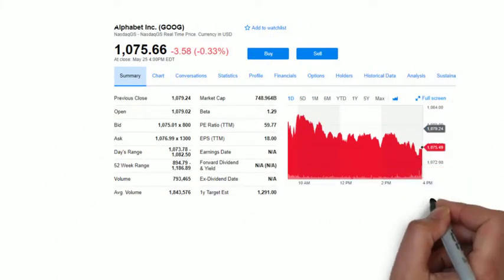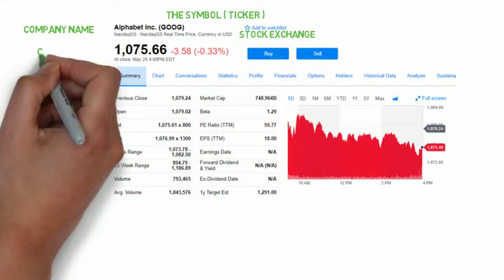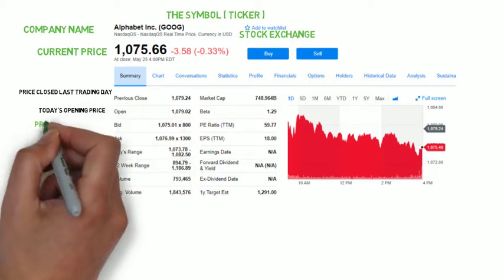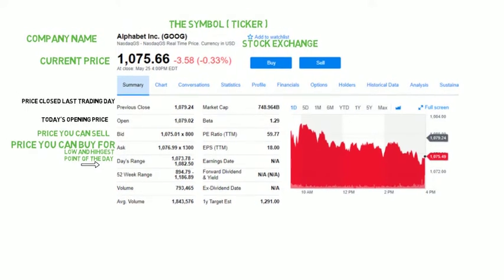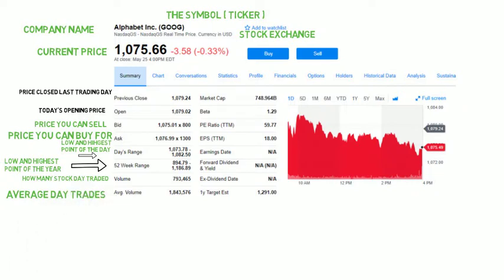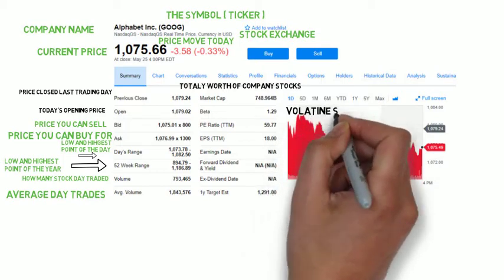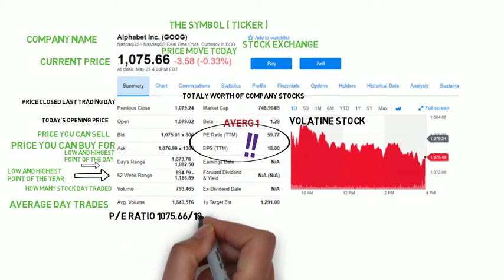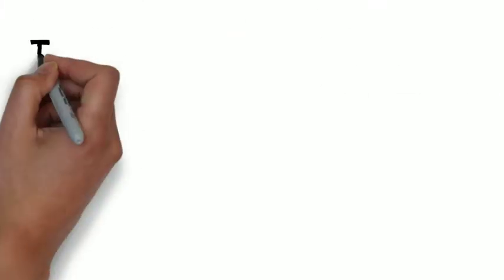Stock market for BEGINNERS how to READ a stock quote 2018 Tutorial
Hello people! Today Its a VIdeo about How to read a stock quote 2018. Stock Market for beginners 2018,In the beginning i tell you what a stock quote is. Than I give you some good sites where you have a good overvieuw of all the stocks and the stock quotes. Investing.com Marketwatch.com and Yahoo Finance. That last one I use every day. Its my favourite one. So stock market for beginners how to read a stock qoute 2018. I give you an example of all the things that stand on a Stock qoute, I try to explain them shortly So thats kinda it for today guys. Stock market for beginners how to read a stock quote 2018.
My story
Hello I hope y'all have a good day!, First of all I want to thank you
for watching my videos, im 20 years old currently on a 4 year college run. And while im studying
I try to safe up ass much ass i can. For an example if i got 200 dollars left at the end of the month
 I will put it in my brookers account and buy some New
or already shares that I own. So its kinda my journey of becoming rich
I want to share with you, Meanwhile I giving you updates on the stockmarket this isvery cool!
If i look into a stock for a video a gain the information from that stock
and its in my mind. So the youtube channel isnt just a thing for me i really like it and its a win win
I earn information that I can spread to people what i love to do!

How do i make this videos?
Videoscribe A program you can buy for 25 a month

 when picking stocks to invest in.
These are just some of my viewpoints,
by no means would I recommend watching one YouTube video and then immediately buying that stock.
 Do your homework and due diligence before buying! This video was made for educational and entertainment purposes only.